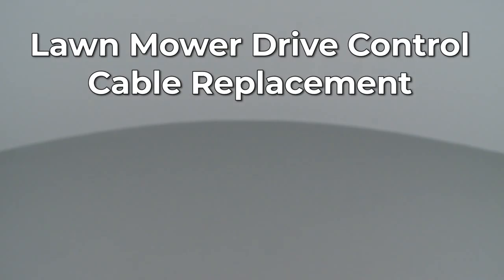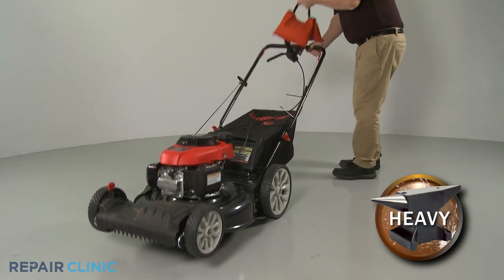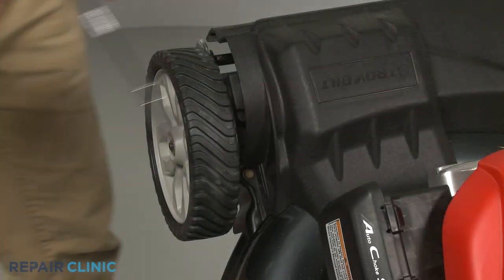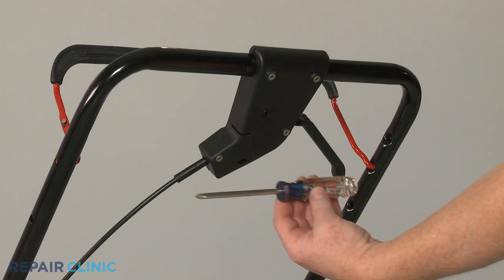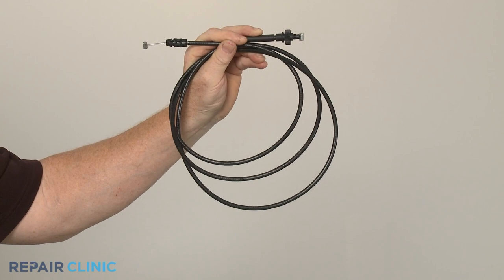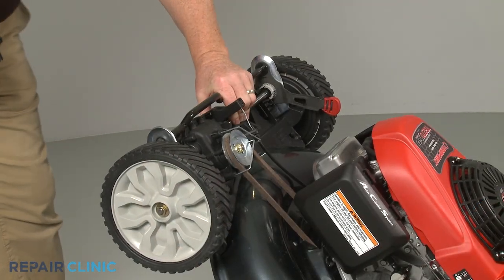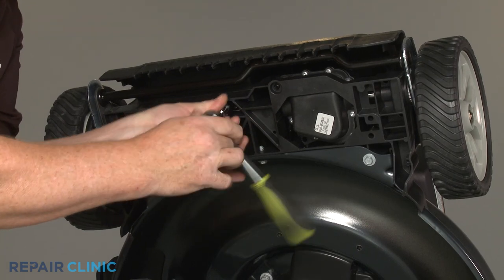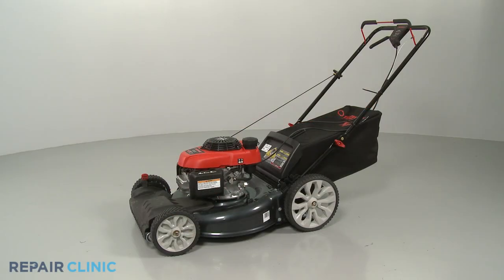Troy-Bilt Lawn Mower Drive Control Cable Replacement (946-04655A)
This video provides step-by-step repair instructions for replacing the drive control cable on a Troy-Bilt lawn mower (model 12AVB2RQ766). The most common reason for replacing this part is if the self-driving feature is not working properly.

All of the information for this replacement video is applicable to the following brands:
Troy-Bilt